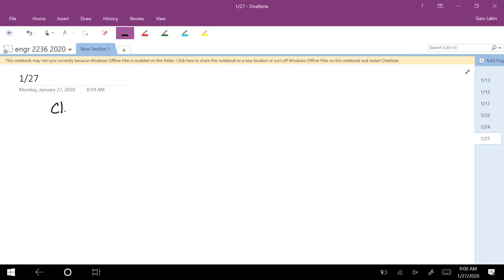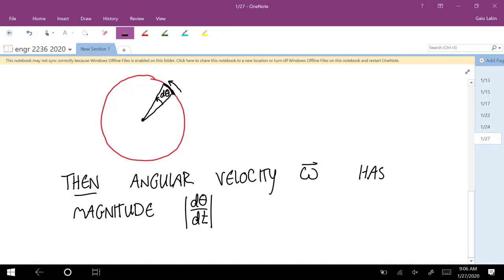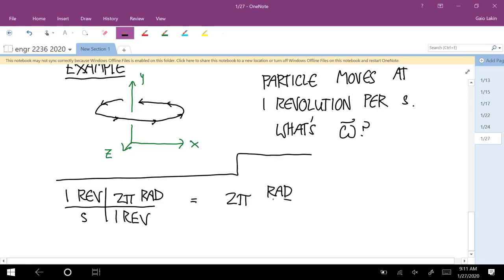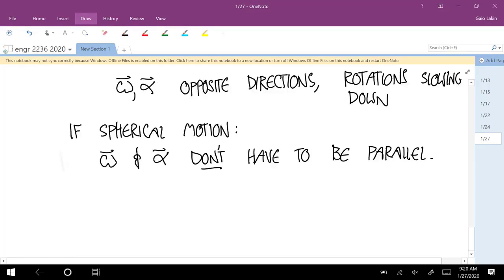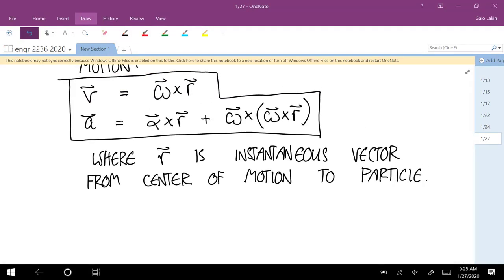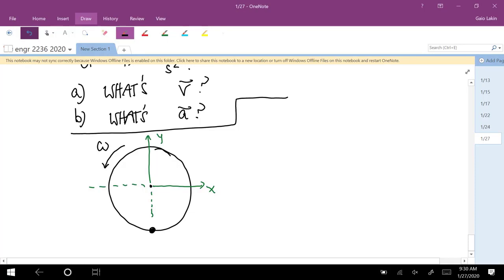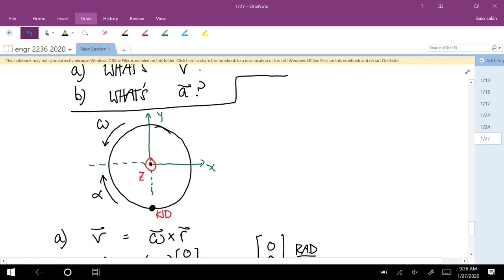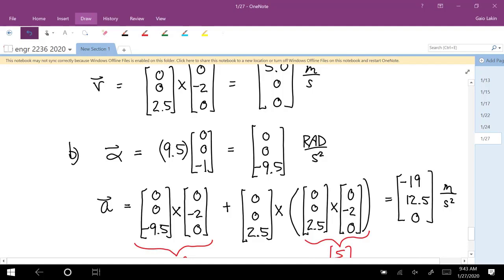3d. Circular and spherical motion